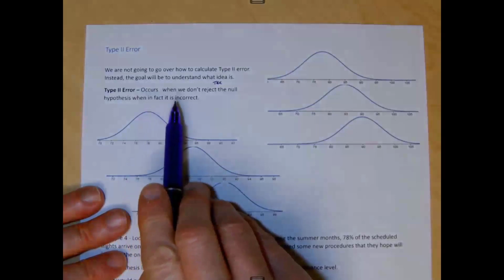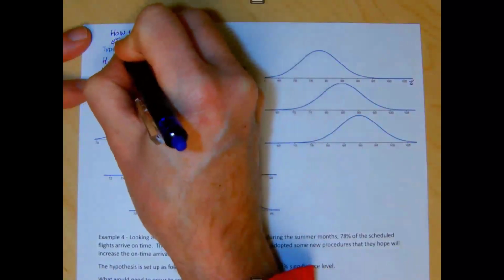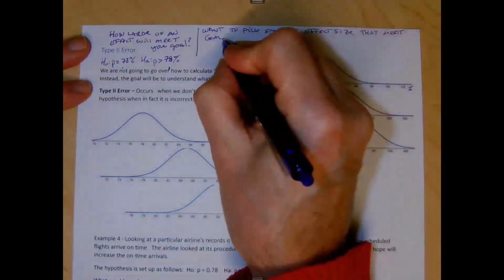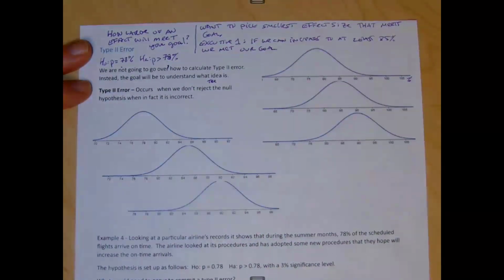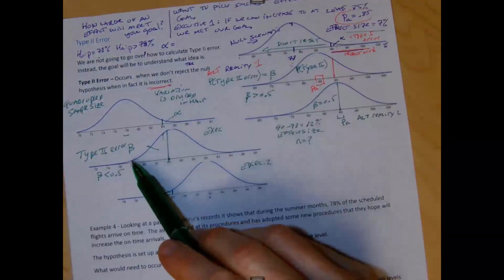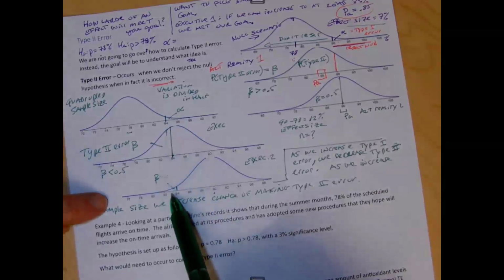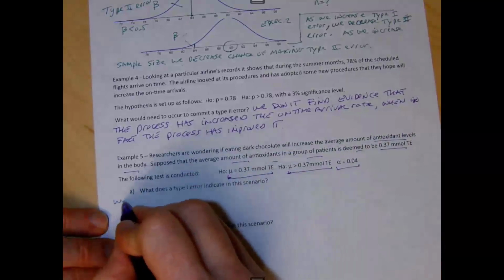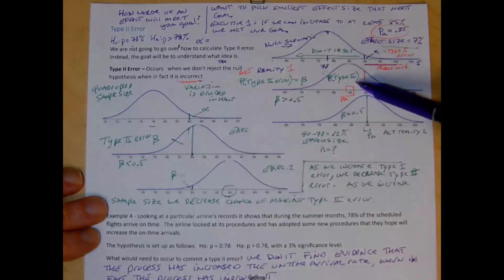Type II Error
What  is a type II error.